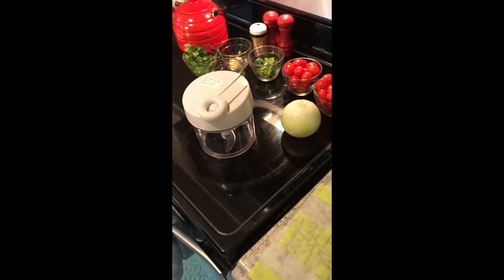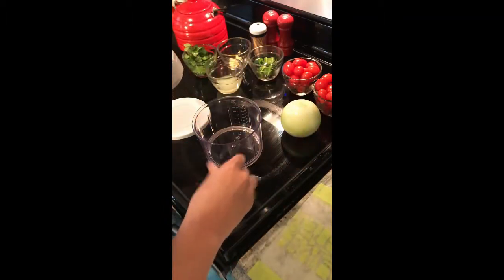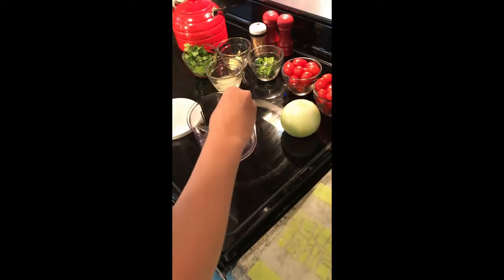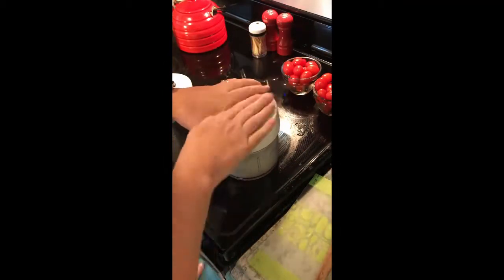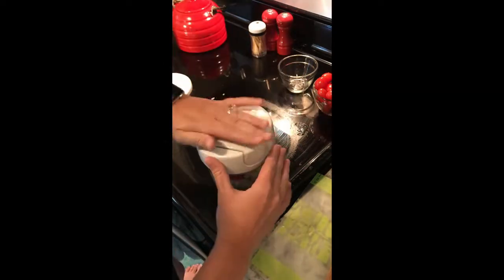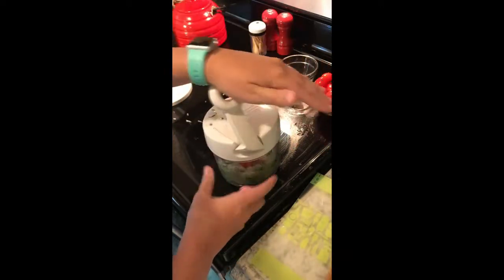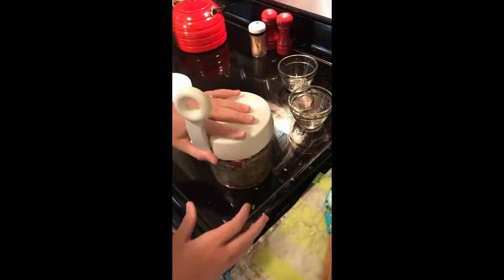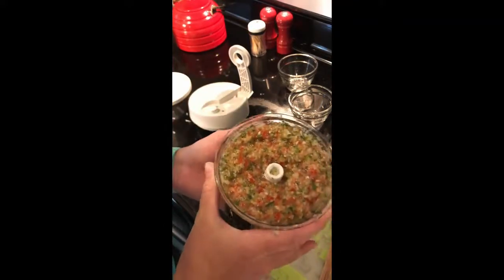Happy Cooking with April: Manual Food Processor Demo